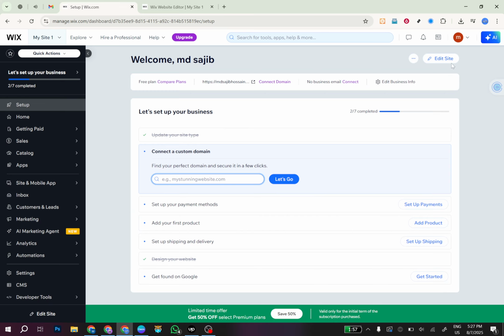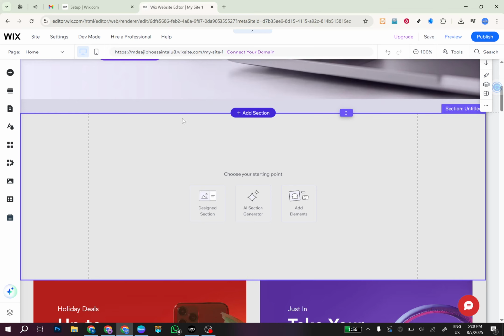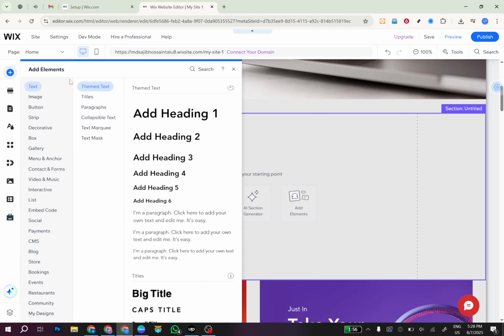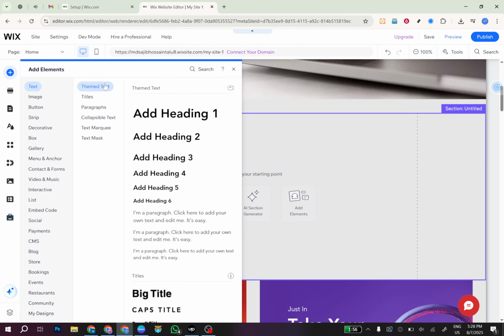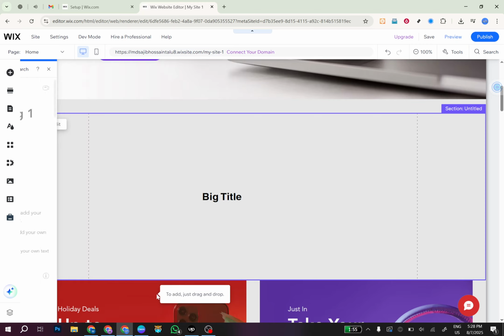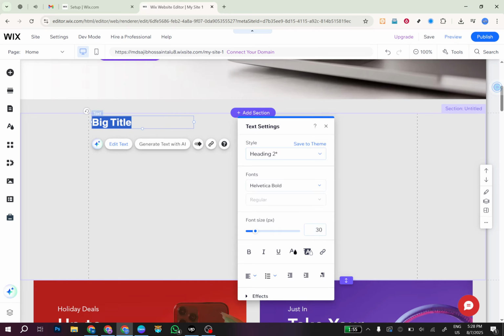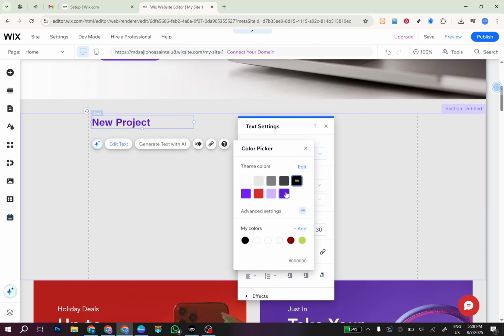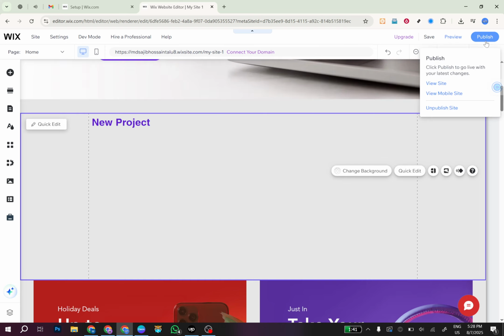Wix Website Text in Minutes: Add, Edit & Style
To add text in Wix fast and easy, open your site in the Wix Editor, then click the “+ Add” button (on the left-hand toolbar). From the menu, choose “Text” and you’ll see options like “Heading 1,” “Paragraph,” or “Quotes.” Click on the type of text you want, then drag and drop it anywhere on your page. Double-click the text box to start typing or editing the content. You can customize the font, size, color, alignment, and even add animations using the toolbar that appears above the text. It’s a simple and flexible way to add content to your website in just a few clicks!